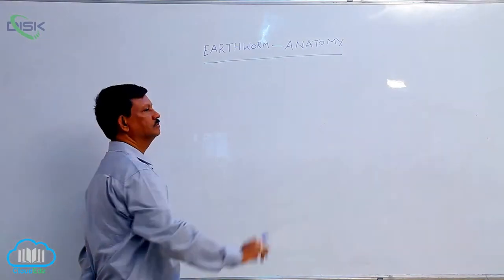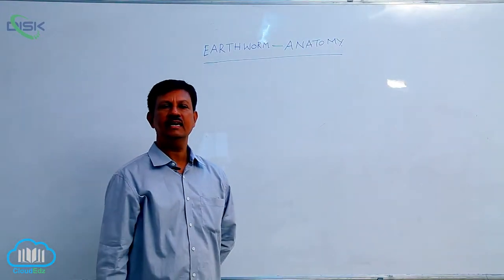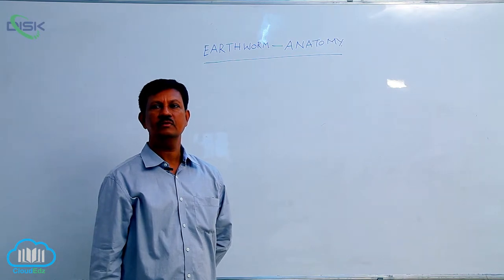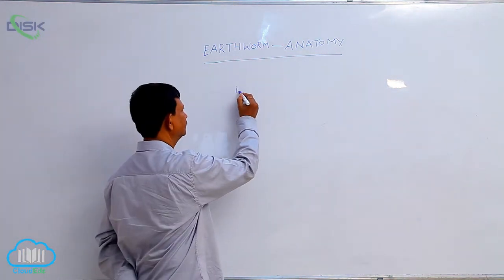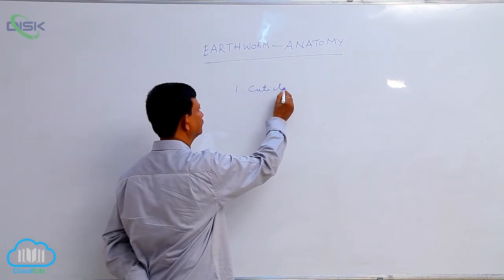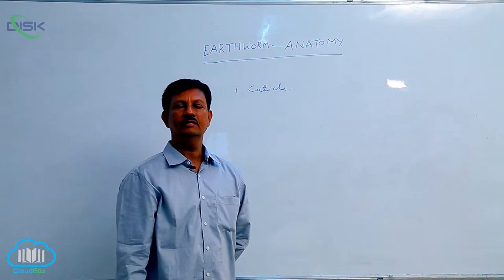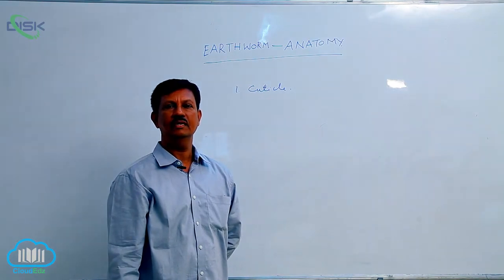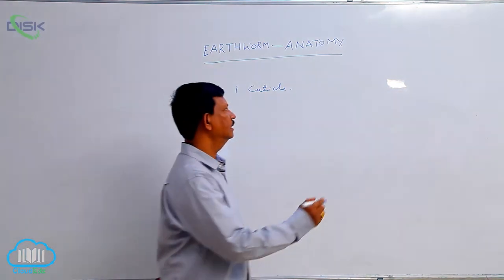PH ANNELIDA || Earth worm Anatomy || Disk Telangana